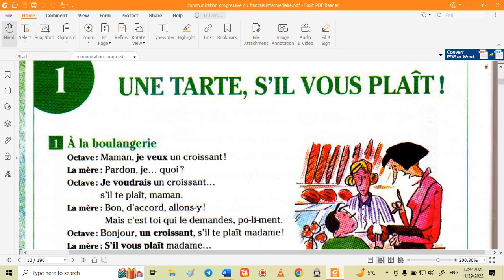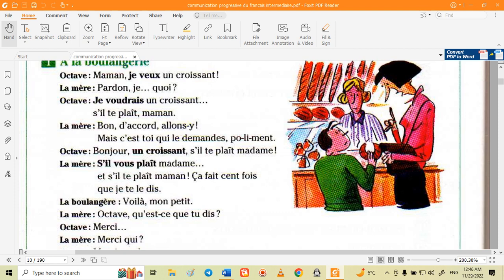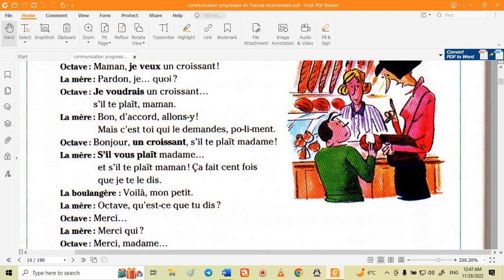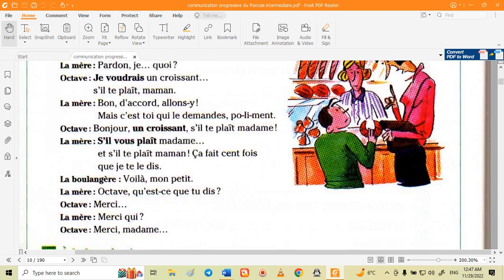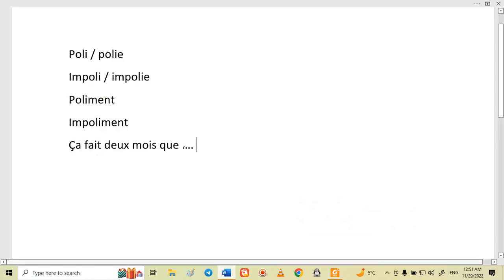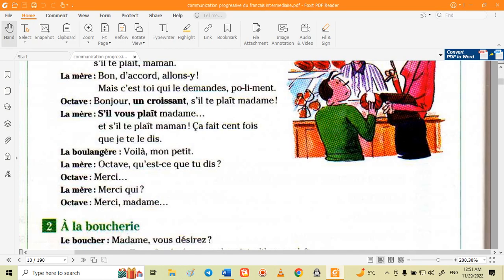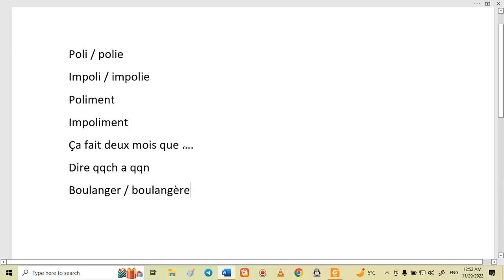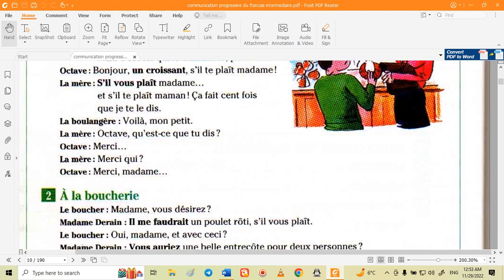French Lesson || n the bakery /words in short conversations / communication intermédiaire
in this video, there are words and phrases related to how to communicate with a baker in the bakery and give him the request!
We all gathered here to learn and enjoy French language so be relaxed and learn passionately.
My name is Arash and I am going to teach you this fabulous language.
I need your support to be more enthusiastic and energetic in order to create better tutorial videos  and share my knowledge with you.